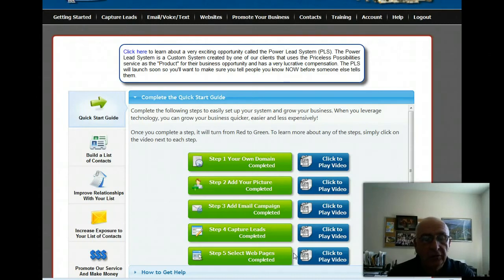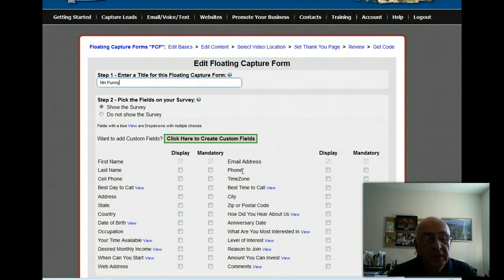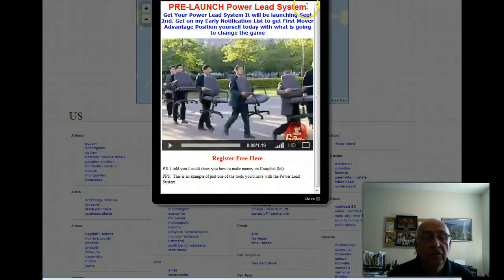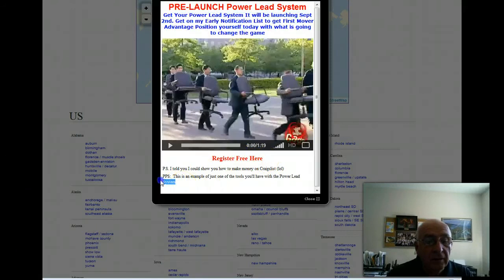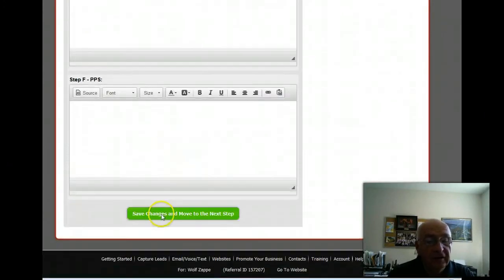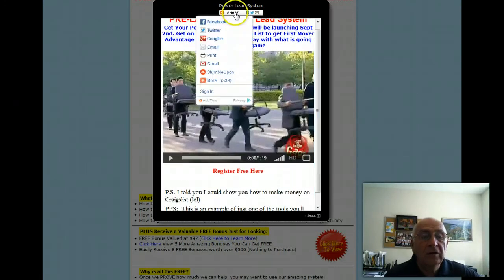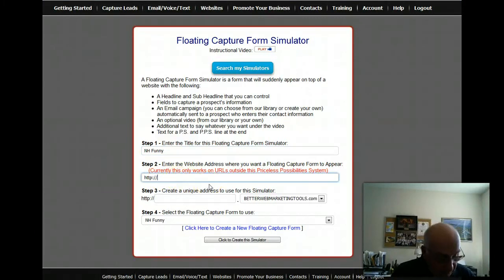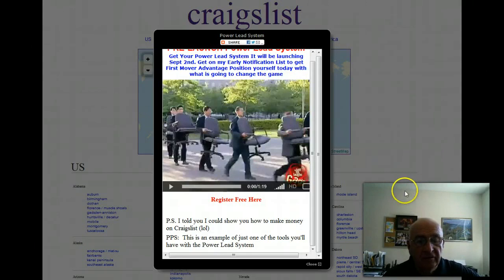Power Lead System Training- Launched NOW - Going Viral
Don't miss this amazing system that is about to sweep the net.
"A New Twist On 100% Commissions Called 'Accelerated Leverage'
Your Income Will Grow Like A Blazing Wildfire!"
Every Marketer On The Planet Is DESPERATE For Our Tools..
COMPLETE MARKETING SYSTEM!!

Thank you Wolfe for making this video.